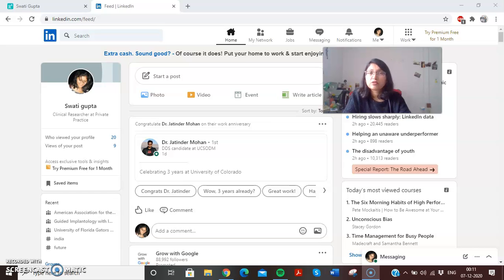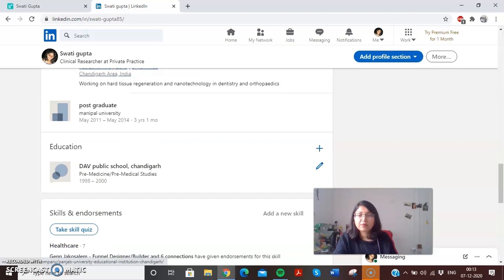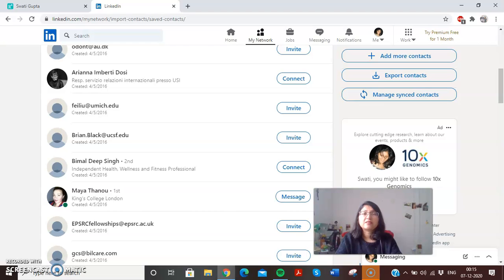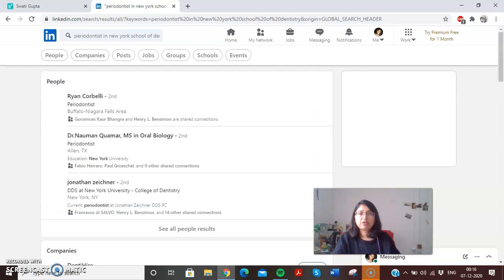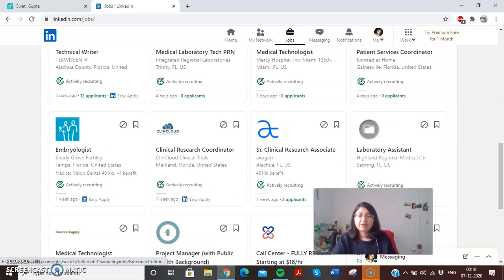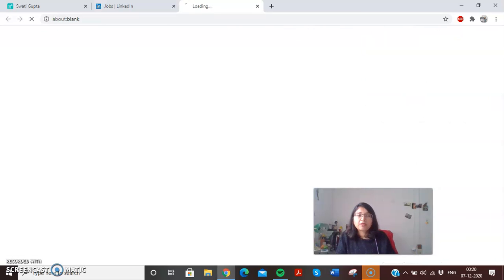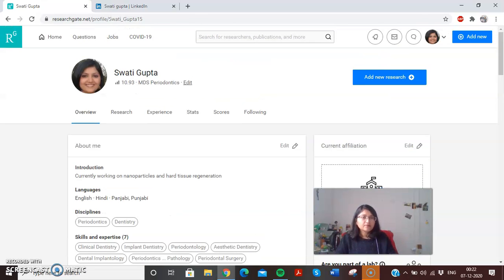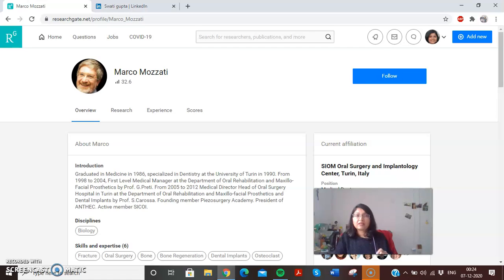Networking through ResearchGate and LinkedIn Jobs# Research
If you are looking for a job or want to establish contacts with research labs, then watch my video and learn how to do that through LinkedIn and ResearchGate.